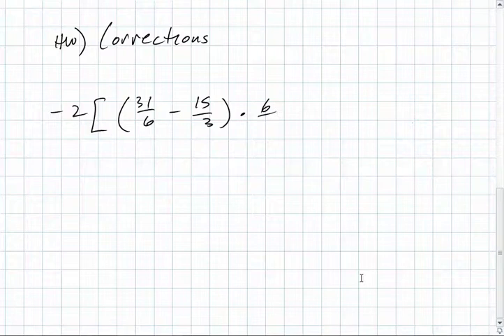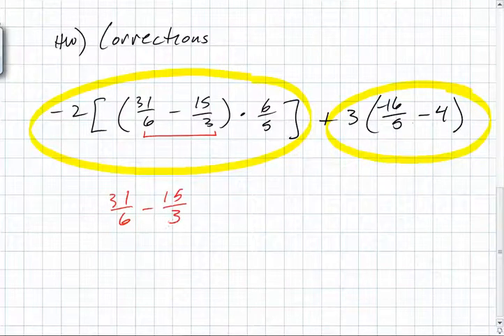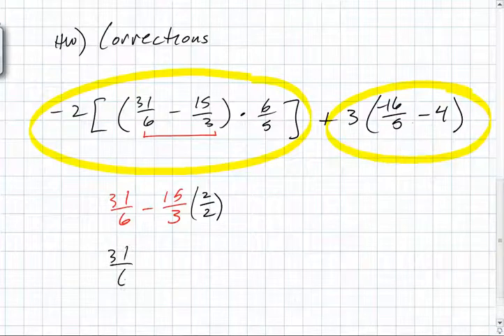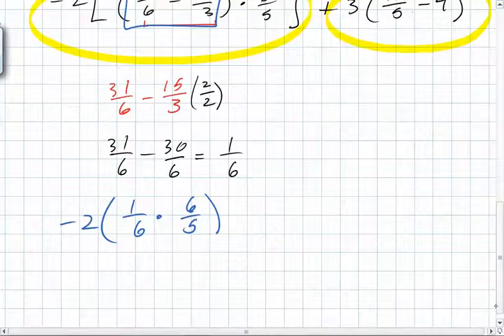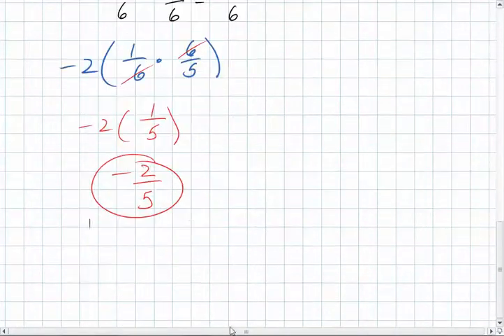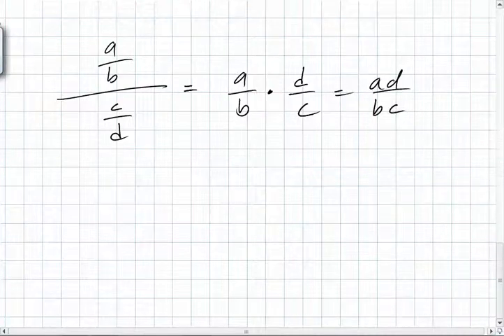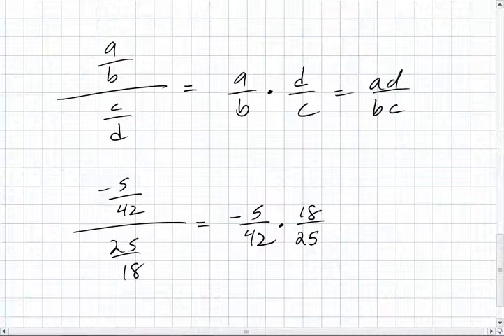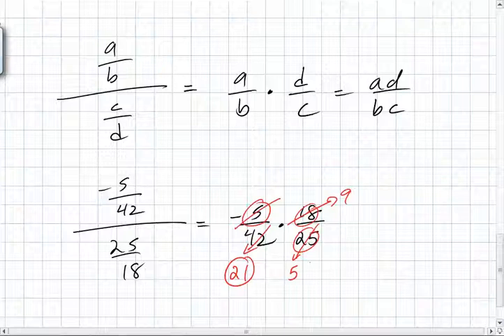2/6/13 - B Block - Algebra 1 Accelerated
We review operations on real numbers. PDF notes